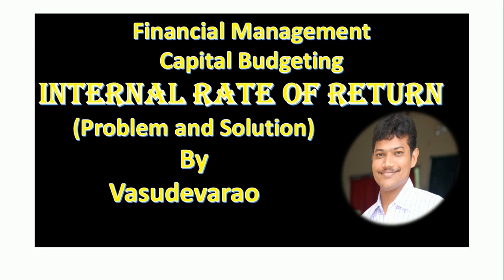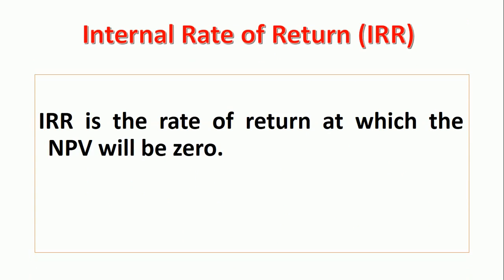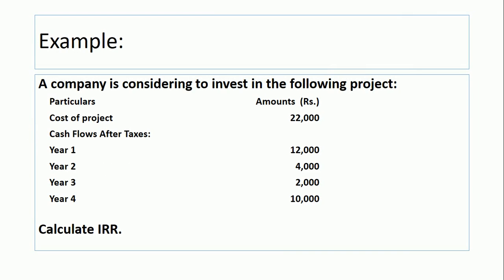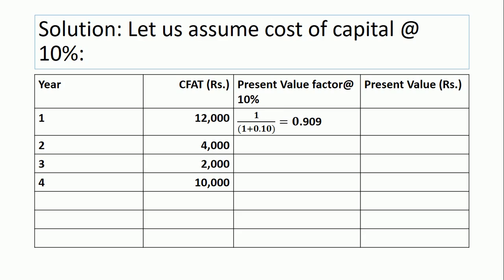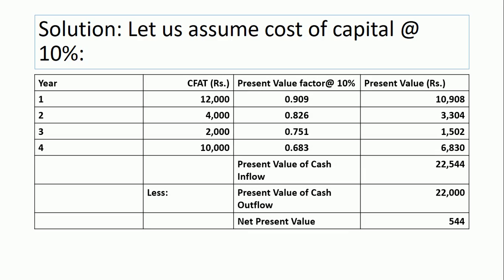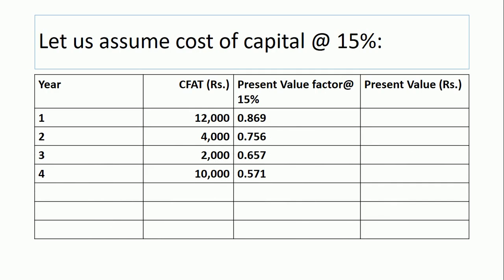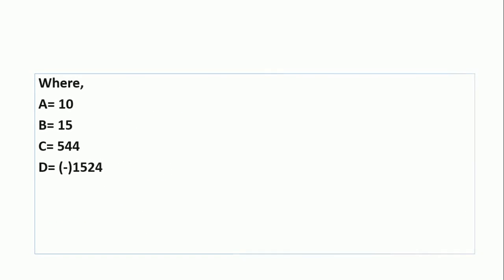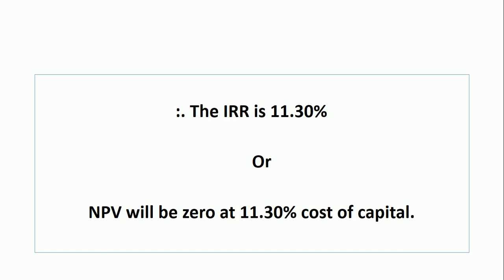Internal Rate of Return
Internal Rate of Return by Vasudevarao, IRR, capital budgeting, traditional methods, modern Methods, net present value, , present value factors, present value, financial management, vasudevarao malicherla, vasudevarao, techniques of capital budgeting